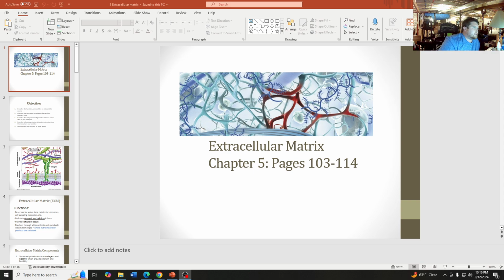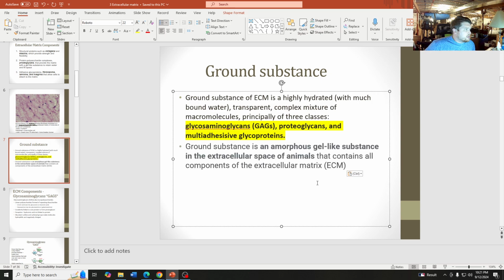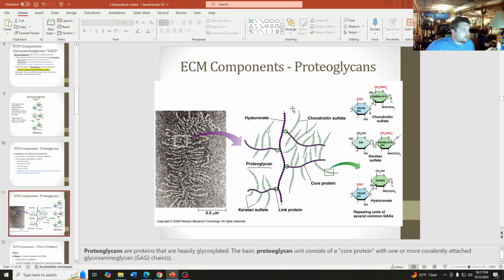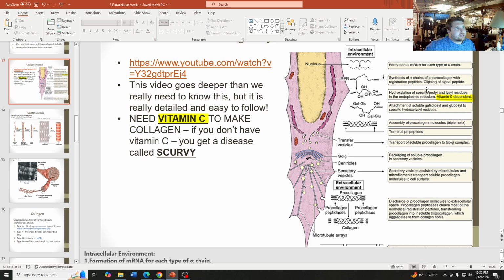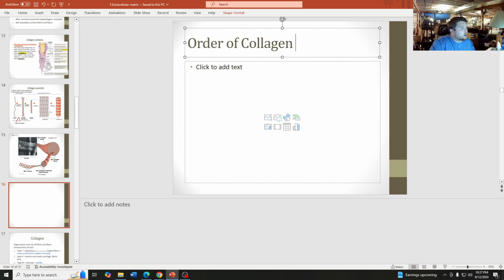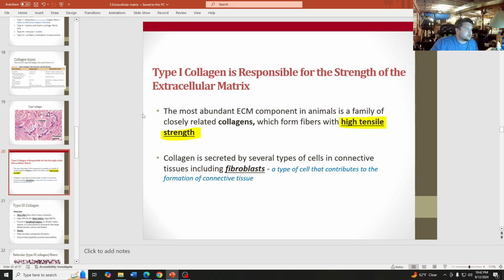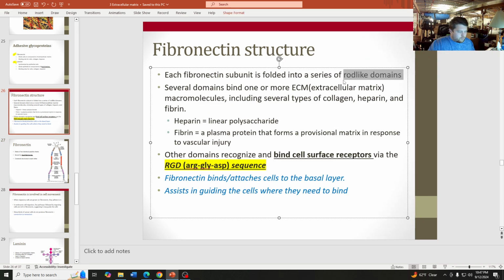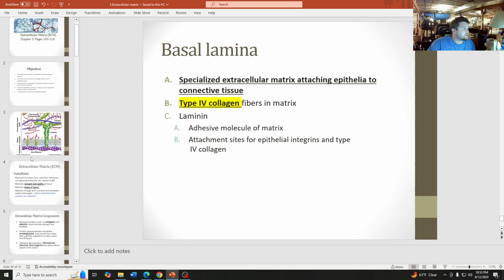BCT: Extracellular Matrix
This video covers the components of the extracellular matrix.